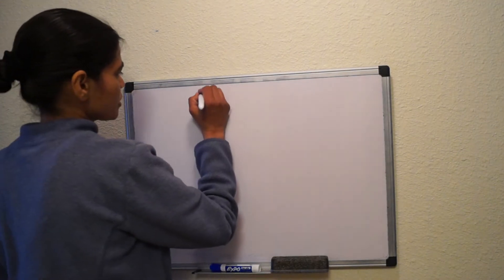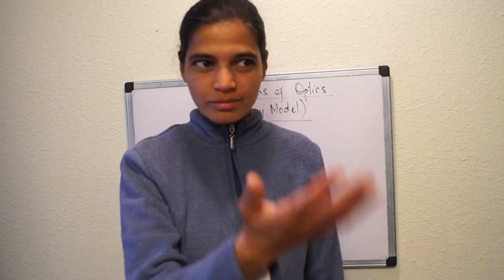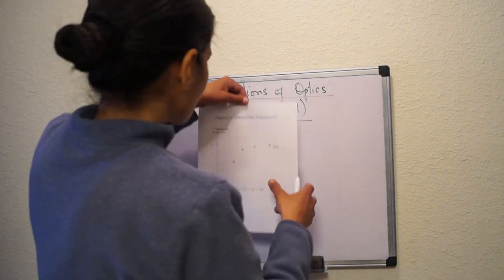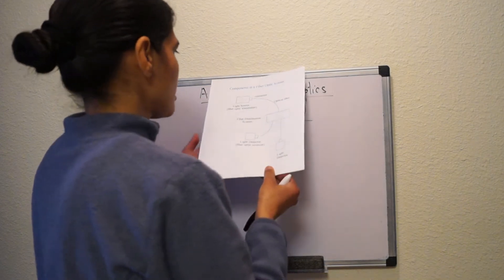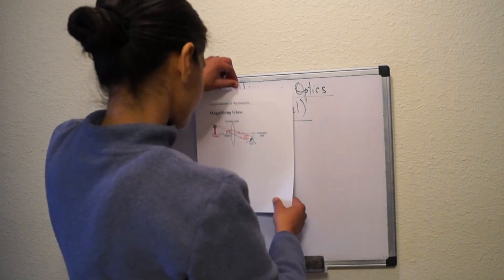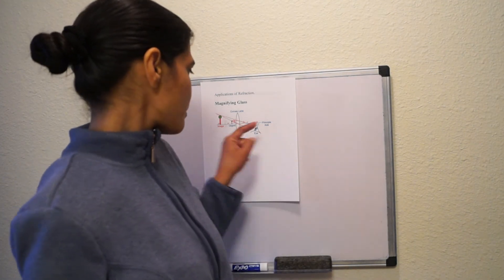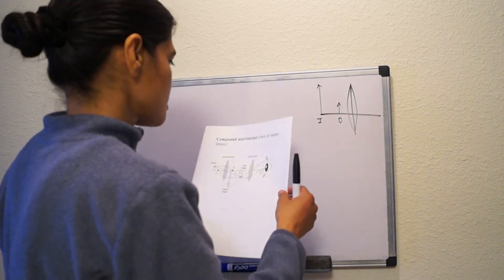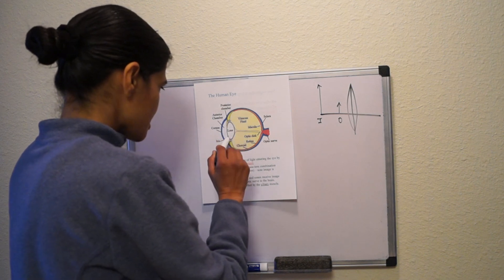Day 14 Application of Optics Optical Instruments